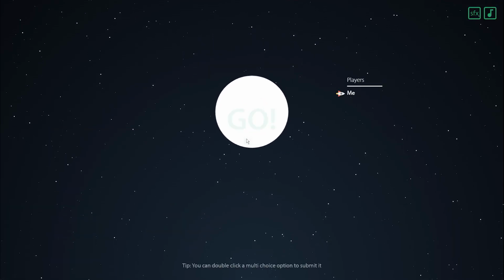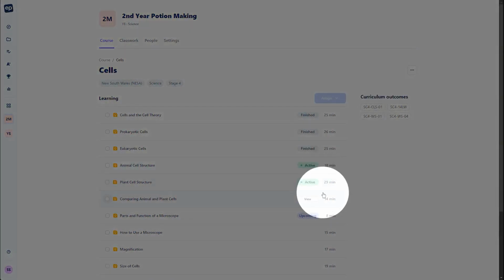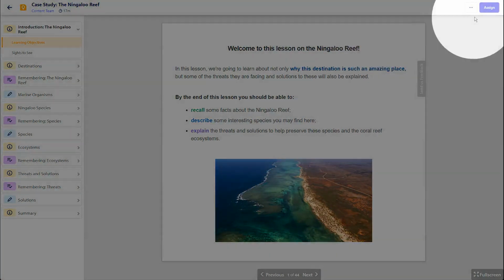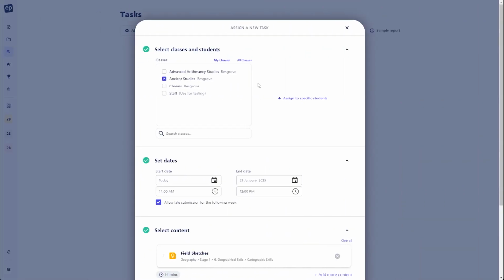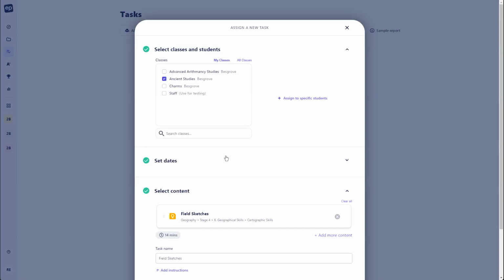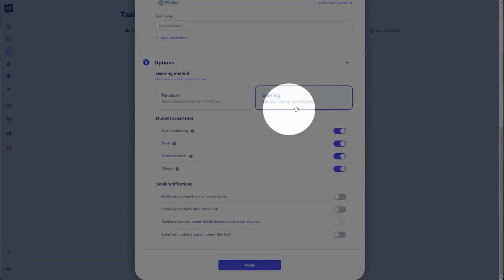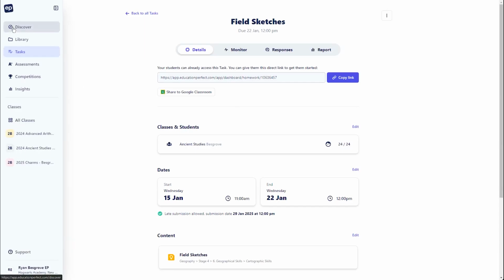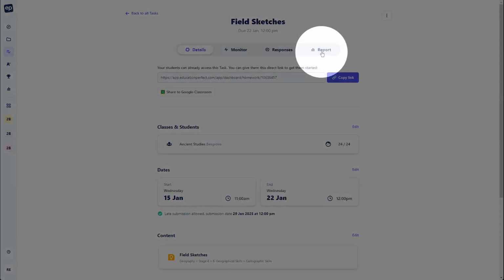Assigning tasks to students inside EP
EP lessons are balanced between information sections, closed questions to engage and assess understanding, as well as open ended questions to consolidate students' learning. This video will look at the different ways that you can assign these lessons as tasks to your students.